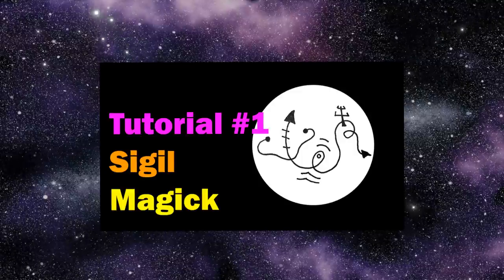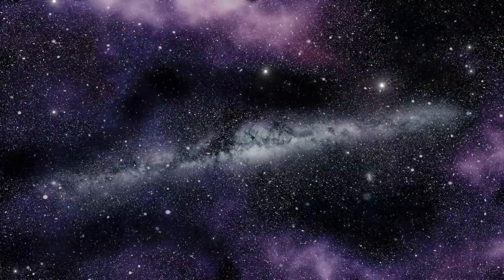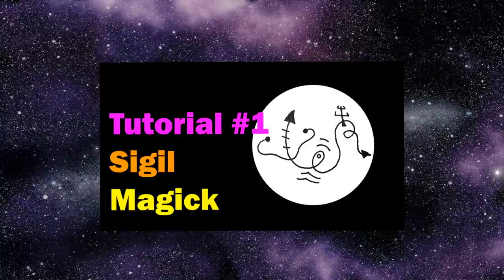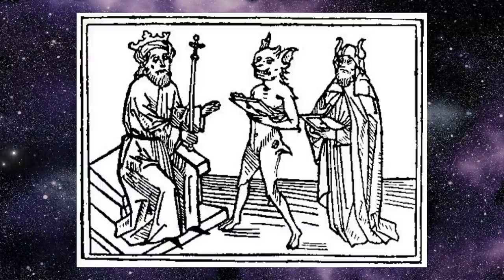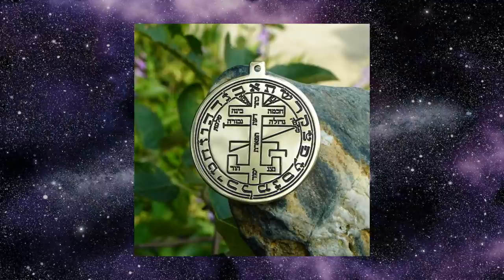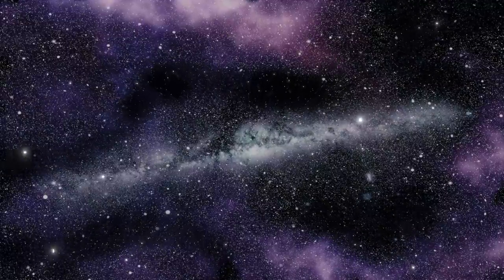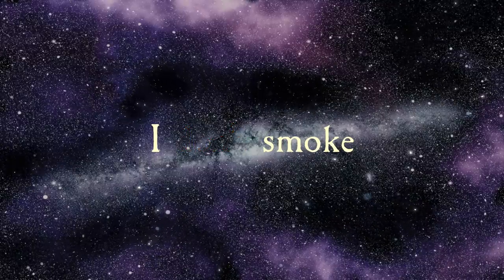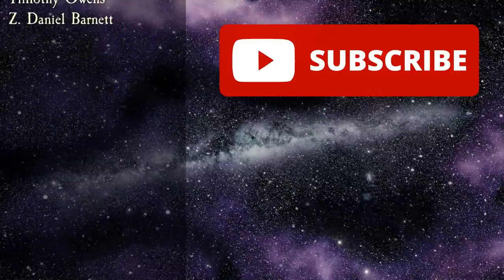FAQ on Sigils [Esoteric Saturdays]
What's the difference between a sigil we use in sigil magick and, say a sigil used for evoking a spirit?
Should I burn my talismans?
Should I log my sigil workings in my magick journal?
Following last video's full tutorial, I take a few moments today to answer these Frequently Asked Questions, and I also give you an additional tip to put the odds on your side when you use sigil magick.

*Videos featured this week:*

*High Magick by Damien Echols*

*The Three Magical Books of Solomon*

Clavis of Key to the Magic of Solomon by Joseph Peterson

HEY FF MEMBERS! COME JOIN US ON DISCORD!
Members are often surprised to find out that checking out the Foolish Fish Discord Chat server is actually the best part of being a member ;)
It's easy:
1) Download the Discord app (phone or computer, best on computer),
2) sign in or create a free account if you don't already have one,
3) go to "User Settings", then click on "Connections", then click on "YouTube"
4) enter your Youtube Credentials
5) Discord will be able to see that you are a member and will invite you to join the Foolish Fish Members Discord server right there.
6) click on the invitation and come and chat chat with like-minded people, or just chill in the background and quietly enjoy reading the interesting conversations, tips and trick of all the other magi!

All *Foolish Fish Members* get to watch Esoteric Saturday videos one week early without advertisements, get to chat on the FF Discord server, and get to watch my FF News videos a day early, among other perks :)